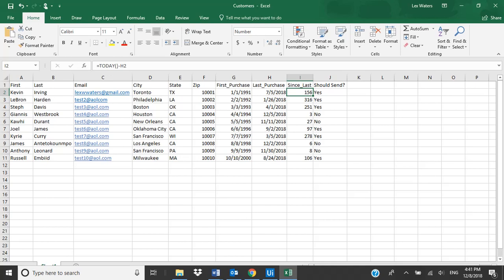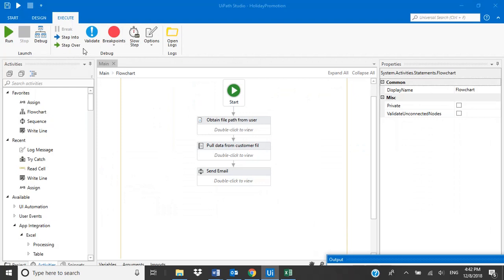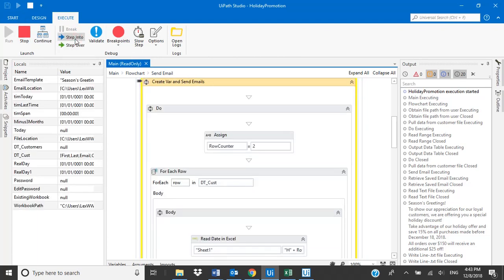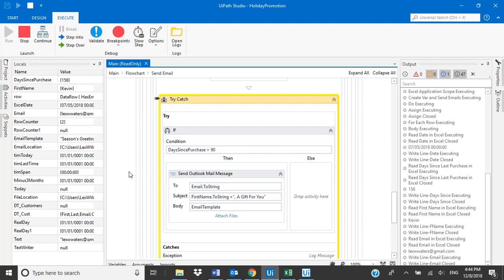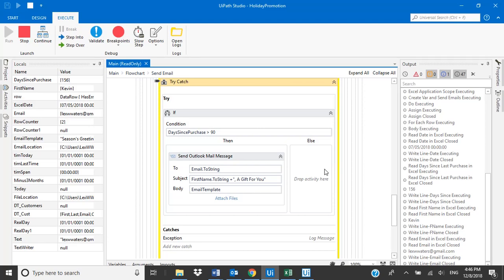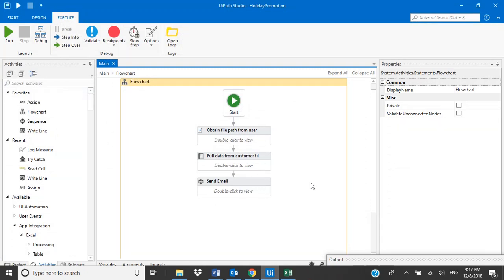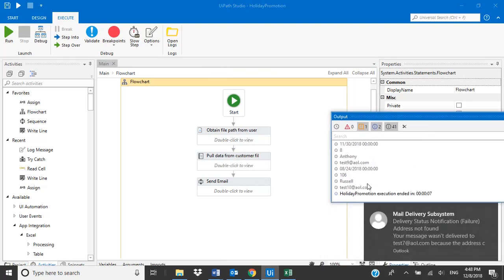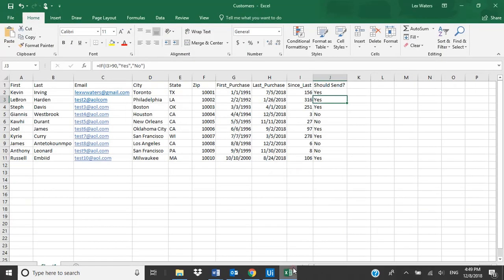UIPath Project - Outlook Email Bot Example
Final for BYU's ACC 525